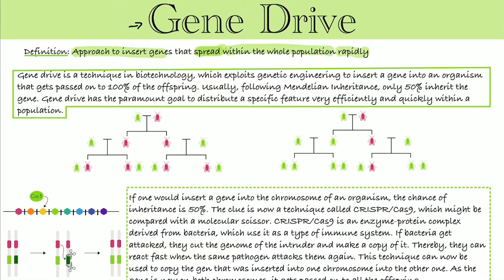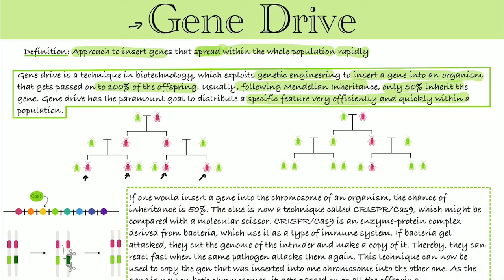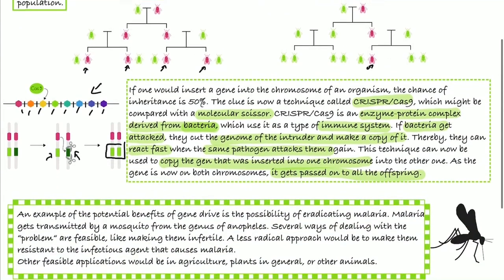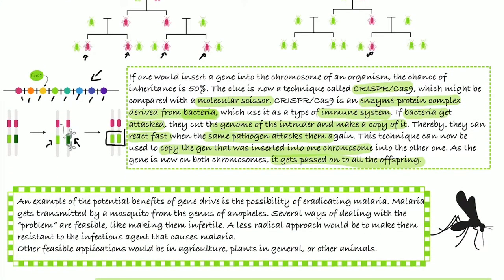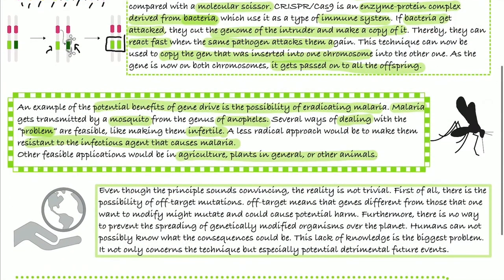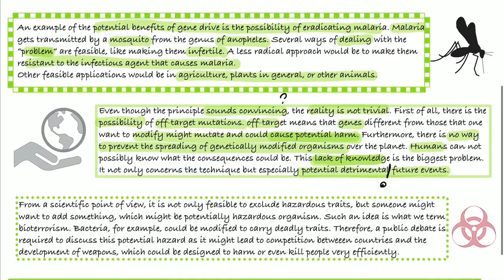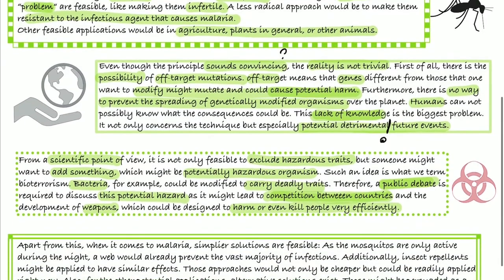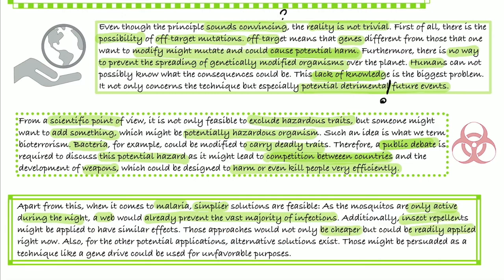Gene Drive - chance or harm? What you HAVE to know about this approach.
!! This is a controversial topic, so do not forget to educate yourself. Here is a website explaining a lot around the science of Gene Drive but there are so many resources one can use:

Gene drive is a biotechnological method to insert genes into an organism and ensure that get passed on to all the offspring. What you might want to keep in mind after watching this video:
 I: CRISPR/Cas9, a molecular scissor, cuts DNA sequences and inserts what one wants.
II: The insertion is passed on not to 50% of the offspring (=Mendelian Inheritance) but all.
 III: A potentially beneficial application is eradicating malaria by targeting the mosquito, which transmits the disease.
IV: There are, however, downsides like off-target mutations and the potential of causing harm.
 V: For all proposed applications, alternative solutions are available.